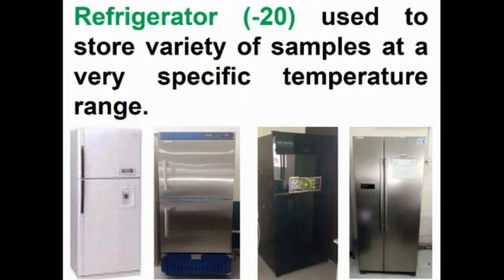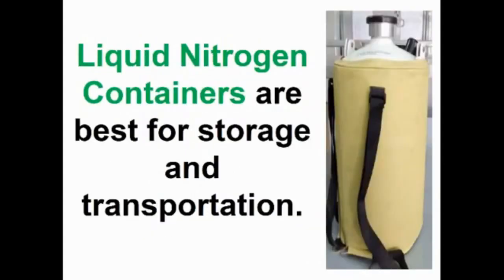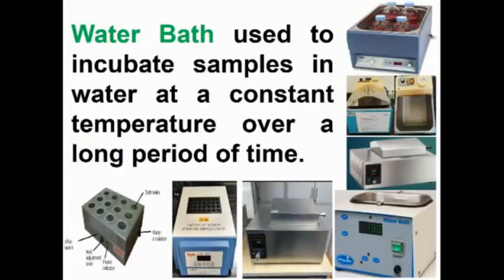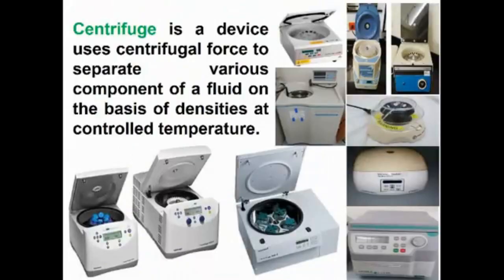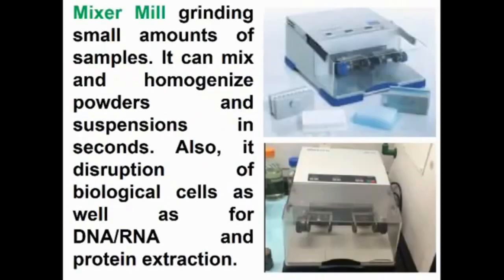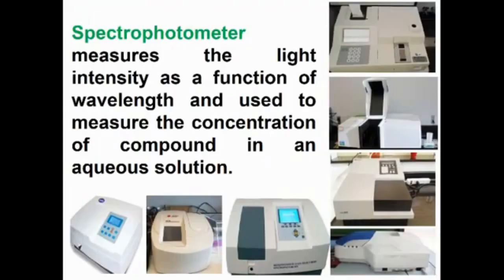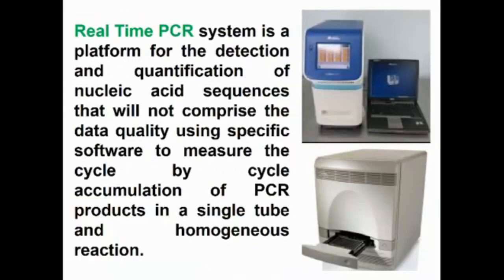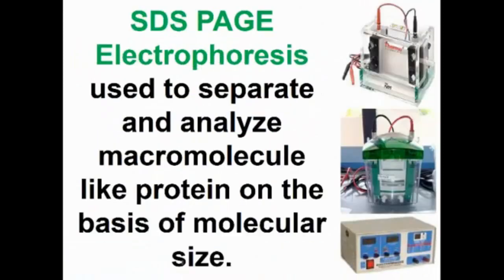Biological Labs supplies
Biological Labs supplies are: 1- Refrigerator (- 20) use to tore variety of samples at a very specific temperature range, 2- Ultra Low Temperature freezer (- 80) use to store samples for long period of time, 3- Distillation unit use for remove impurities from water by converting water into steam, 4- Liquid Nitrogen Containers are best for storage and transportation, 5- Electronic Balance use for obtaining the weight or mass of objects, 6- Laminar Flow Cabinet use for safely working with biosafety level by providing personal, environment and working protection as a contamination free work environment, 7- pH Meter use to measure hydrogen ion activity in water base solutions indicating its acidity or alkalinity which expressed as pH, 8- Water Bath use to incubate samples in water at a constant temperature over long period of time, 9- Hot Plate use to stir and heat solution simultaneously, 10- Microwave use for heating samples and solution for diverse experiments, 11- Incubator use in tissue culture and microbial genetic labs purposes, 12- Autoclave uses steam under pressure to sterilize labs apparatus, 13- Hot Air Oven use dry heat to sterilize labs apparatus, 14- Mechanical Shaker use to mix, blend or agitate substances in bottles or flasks by shaking, 15- Vortex use for mixing or agitate labs samples in test tubes for homogenization with high degree of precision , 16- Centrifuge is a device uses centrifugal force to separate various components of fluid on the basis of densities at controlled temperature, 17- Light Microscope use to view objects which are too small to see or explore with eye, 18- Mixer Mill is a grinding small amounts of samples use to mix and homogenize powders and suspensions in seconds for DNA, RNA and Proteins extractions, 19- Spectrophotometer measures the light intensity as a function of wavelength and use to measure the concentration of compound in aqueous solution, 20- Nanodrop is a quickly and easily quantify concentration of samples containing protein and nucleic acid even with a very small quantity of samples (2 microliters), 21- Real-Time PCR system use for detection and quantification nucleic acid sequences by measuring cycle accumulation, 22- Agarose Gel Electrophoresis use to separate and analyze macromolecules DNA and RNA on the basis of molecular size and charge, 23- SDS- PAGE use to separate and analyze protein on the basis of molecule size, 24- UV Illuminator use to view nucleic acids and protein suspended within polyacrylamide or agarose gels, 25- Gel Documentation system offer high image quality for analyzing Agarose or polyacrylamide gels